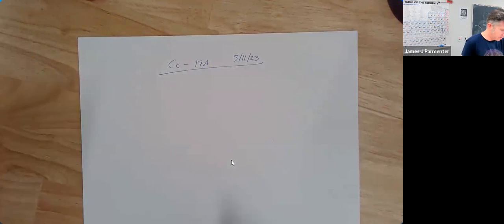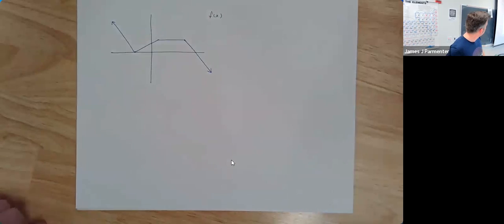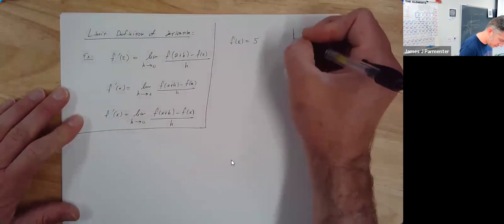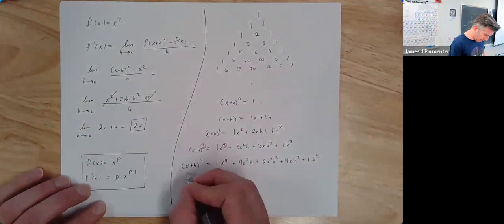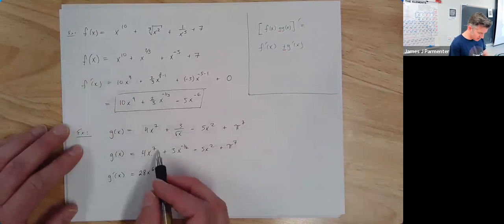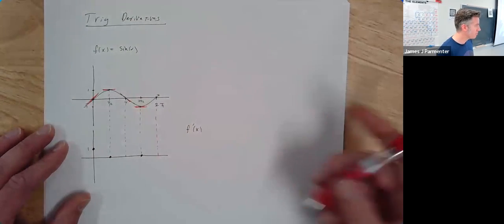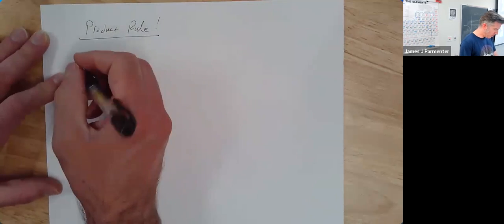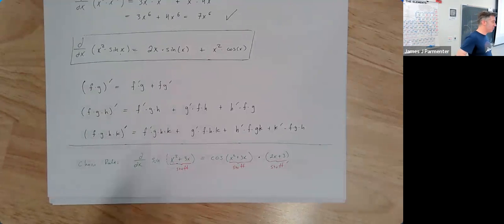Co-17A 5-11-23 (Power Rule & Product Rule)